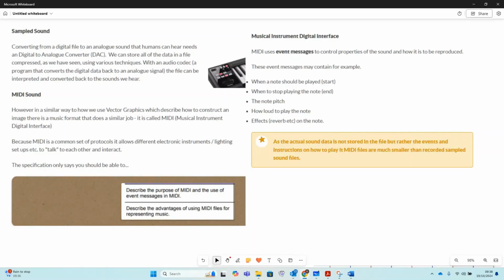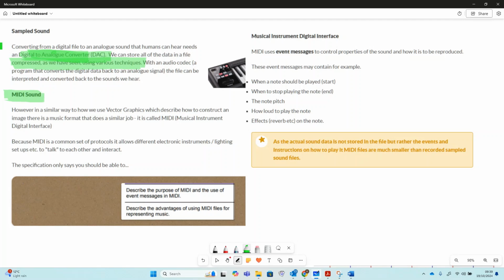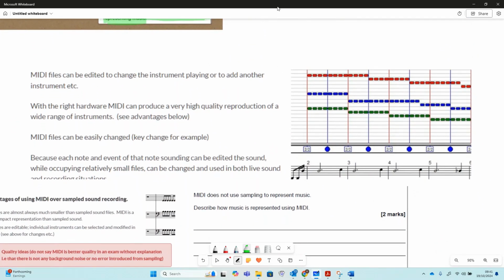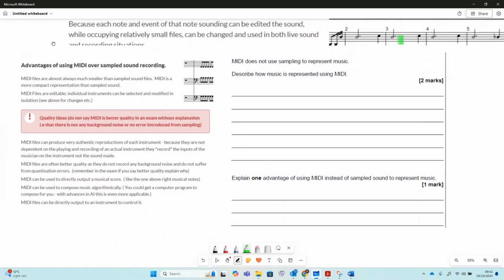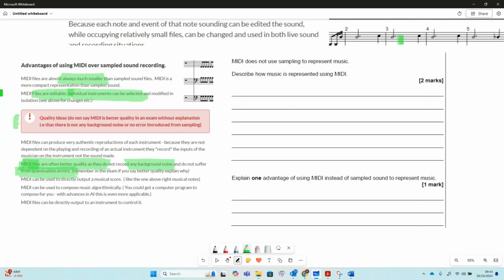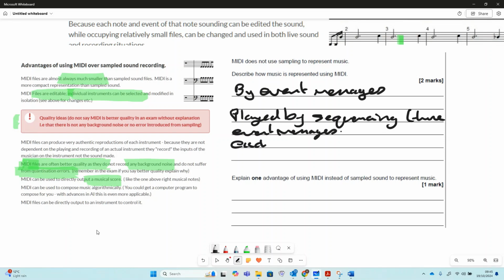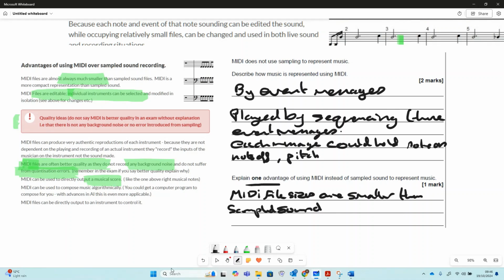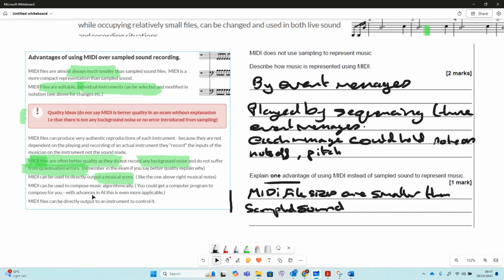MIDI Sound - A / AS Level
MIDI sound description - vs Sampled Sound - Advantages - File sizes - editing at note level. A level MIDI Sound.  Answer two exam style questions on MIDI - one on event messages and one one advantages.